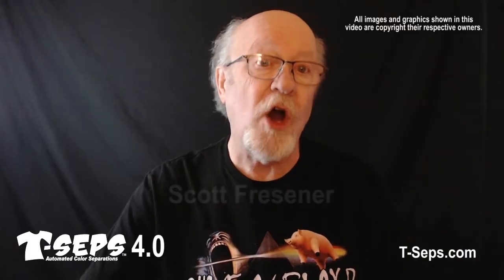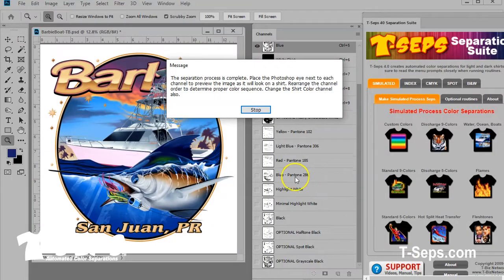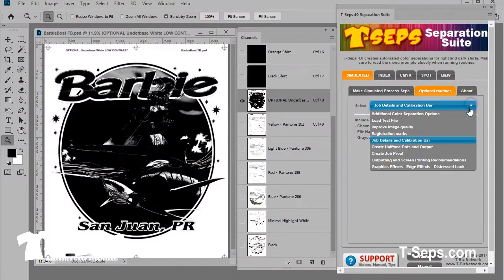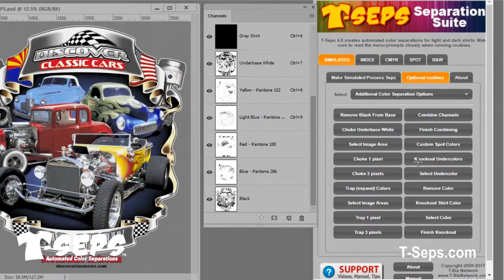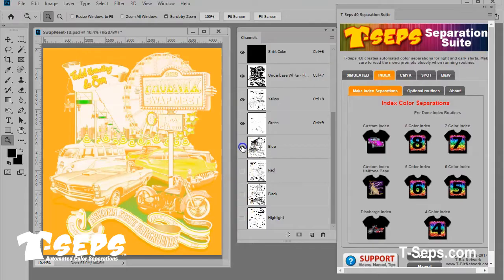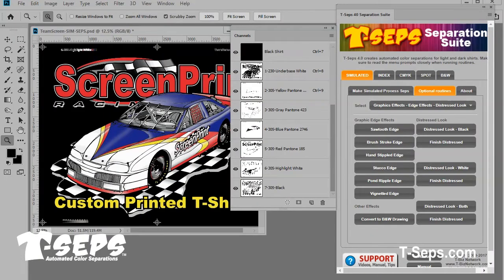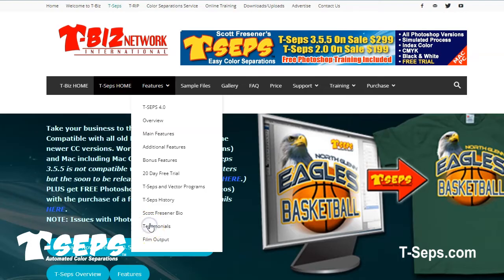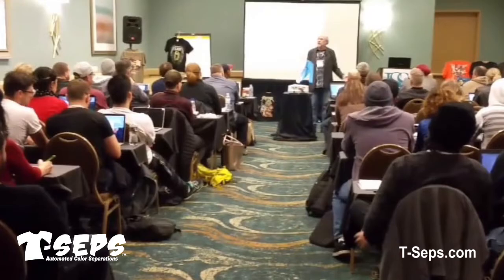T-Seps 4.0 Color Separation Software from Scott Fresener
T-Seps is the T-Shirt printing industry's number 1 automated color separation software. It is a plug-in for Adobe Photoshop and automates the process of doing high-end and even spot colors separations for T-Shirt printing. It was developed by Scott Fresener and has evolved from a program called FastFilms developed in 1999. T-Seps works with the latest versions of Photoshop CC on a Mac or PC computer. For more details go to T-Seps.com.